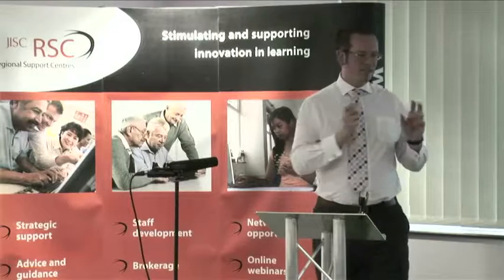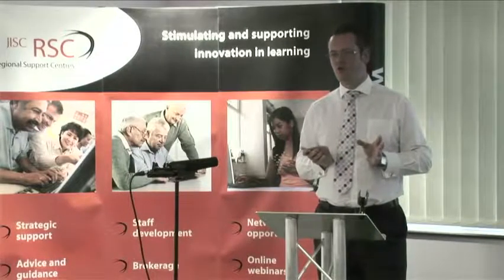BYOD puzzle at Lincoln College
Graham Harrison, IT Manager, Lincoln College outlined the processes that they were taking to embrace BYOD at the College. See the full resources from the BYOD event